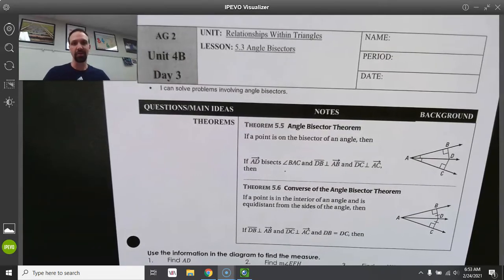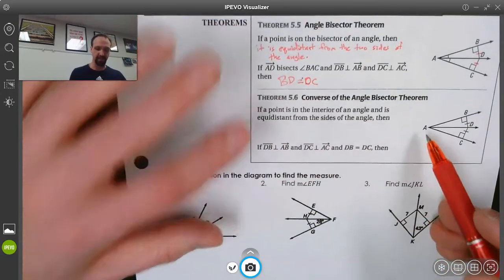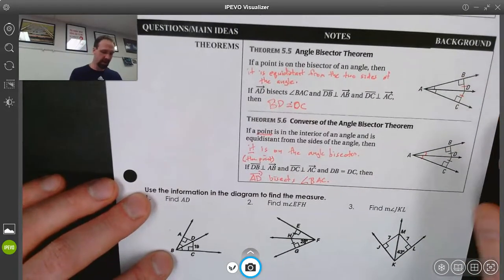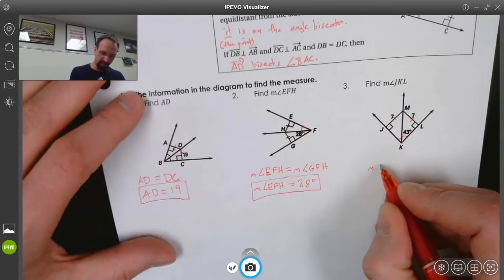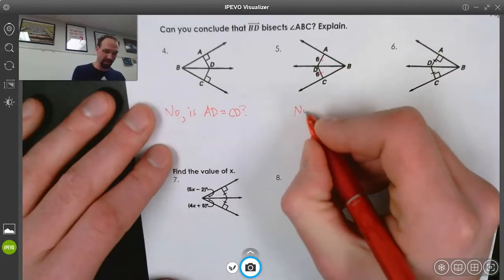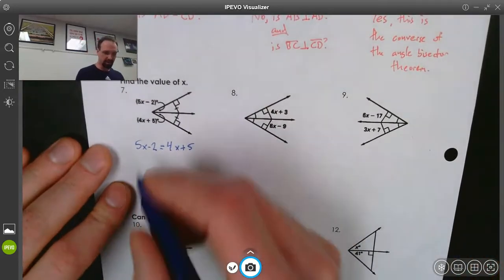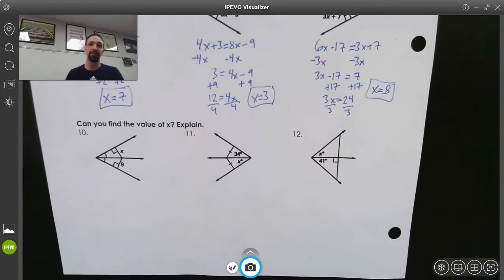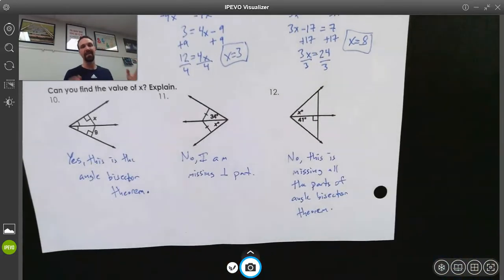U4BD3.1 Notes and Examples